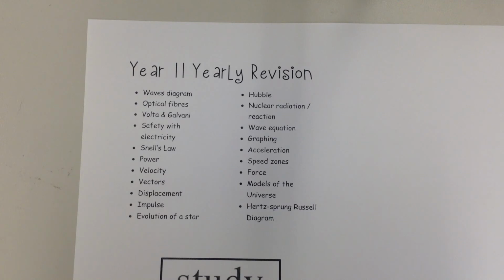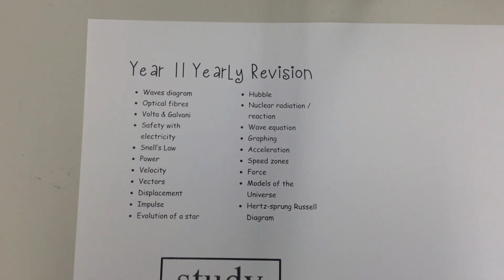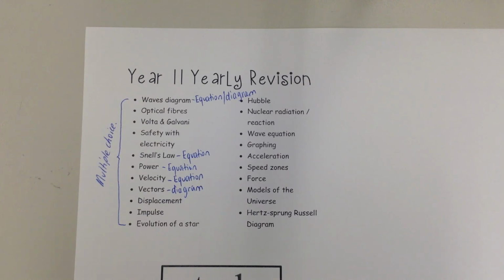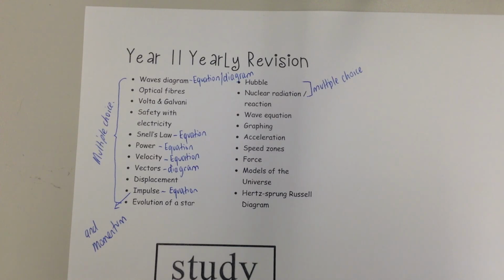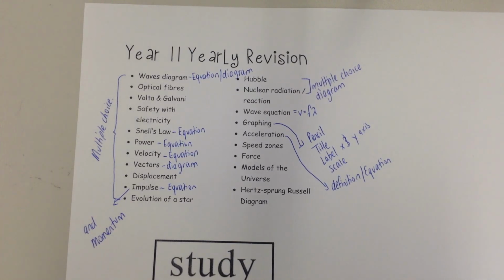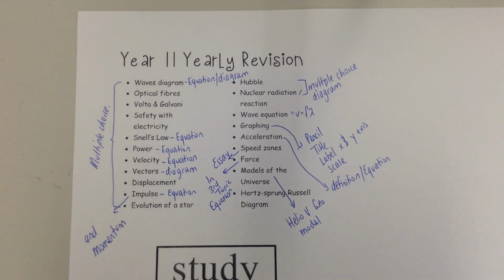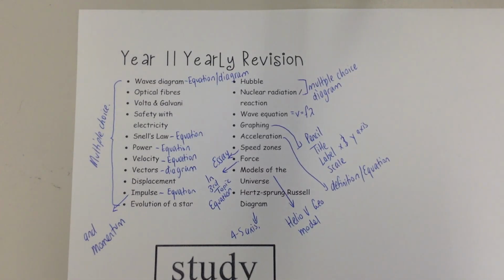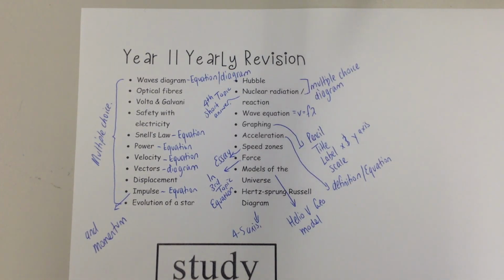Year 11 Yearly 2016 Exam Guide